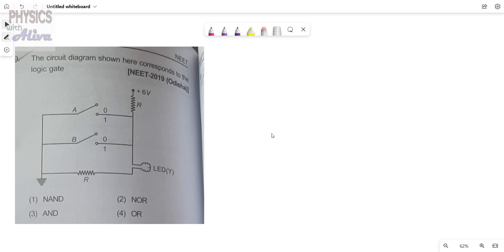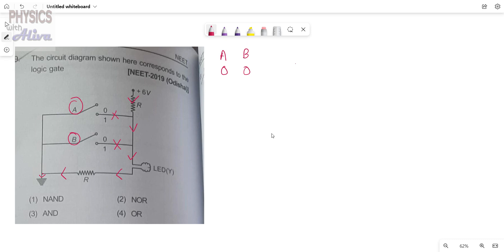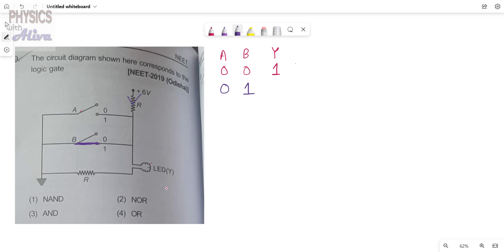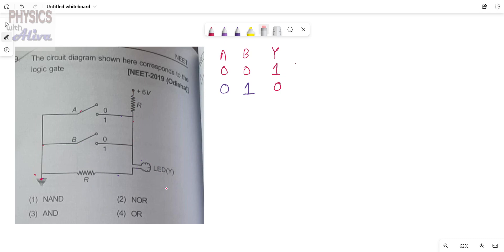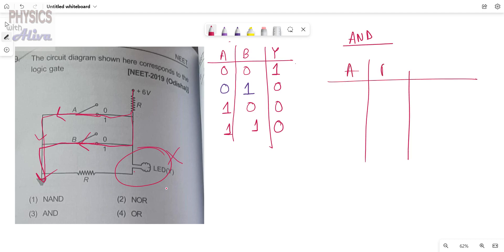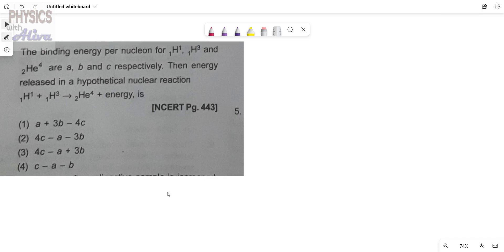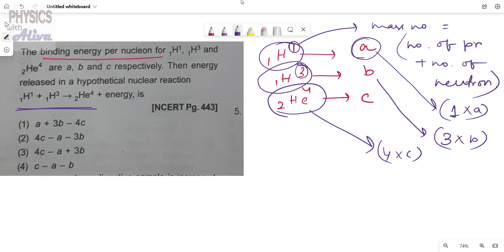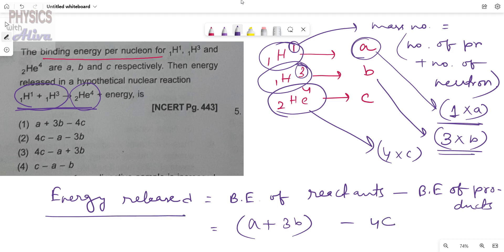The circuit diagram shown here corresponding to the logic gate